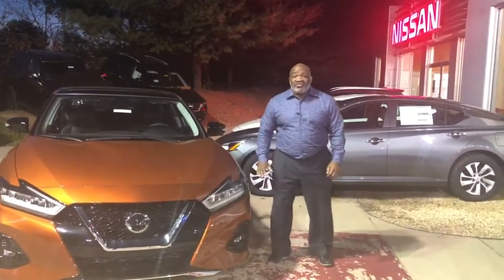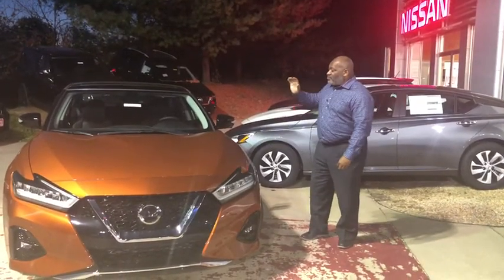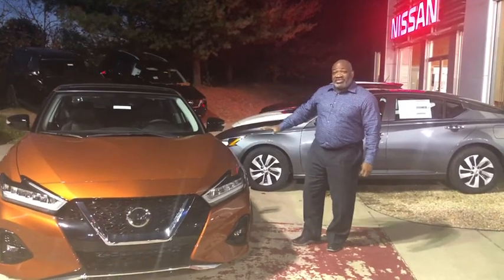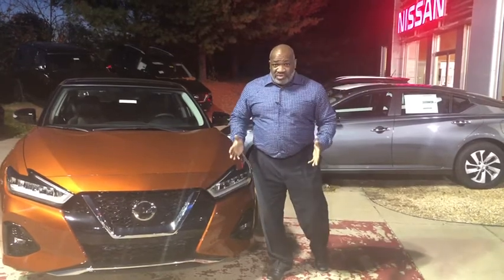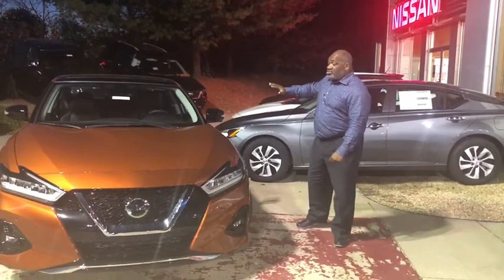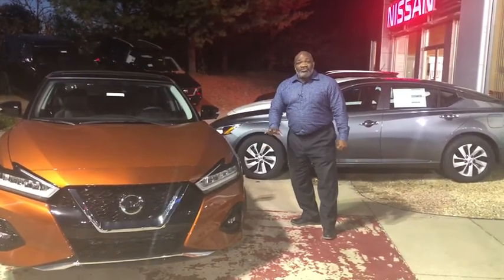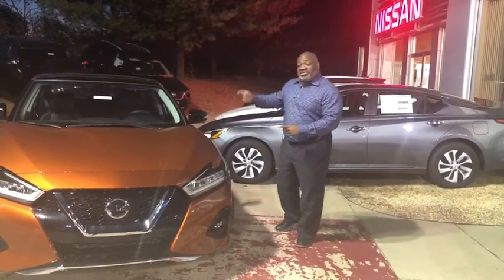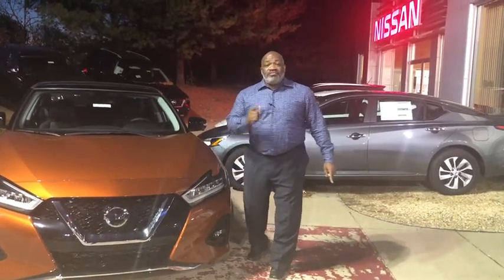2020 Nissan Maxima Columbia, Ellicott City, Silver Spring, Laurel, Glen Burnie NX2351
New 2020 Nissan Maxima available in Clarksville, Maryland at Antwerpen Nissan Clarksville. Servicing the Ellicot City, Silver Spring, Laurel, Glen Burnie, MD area.